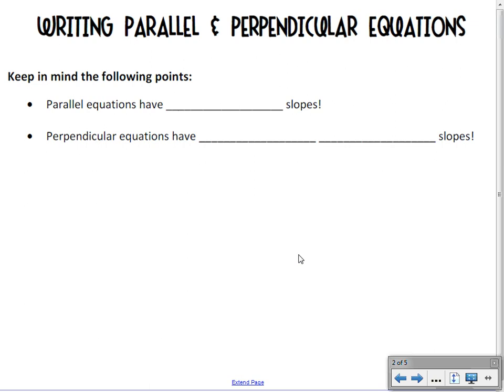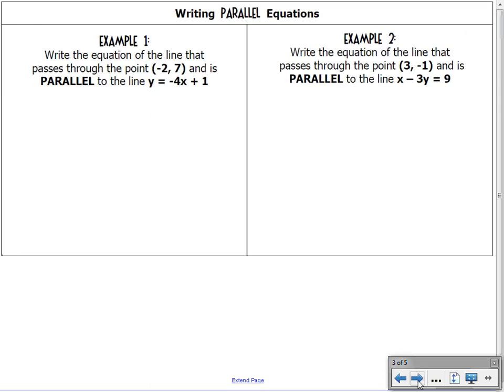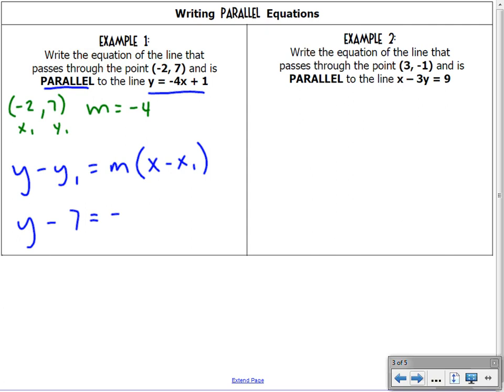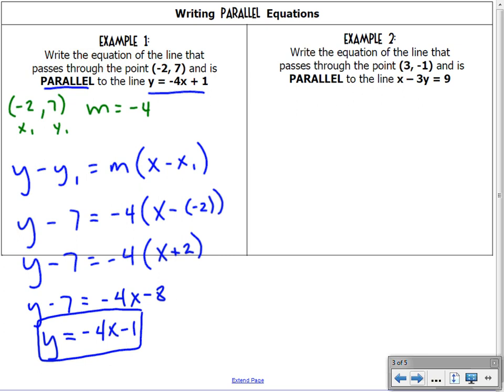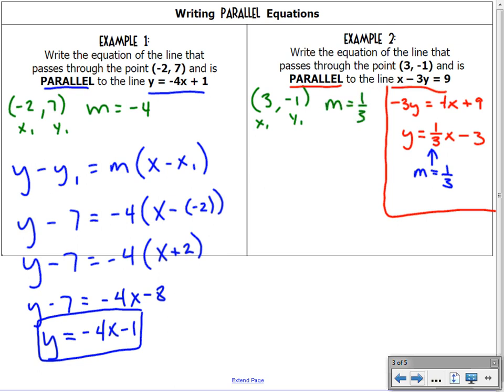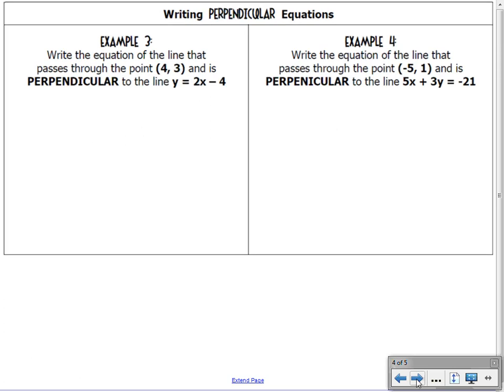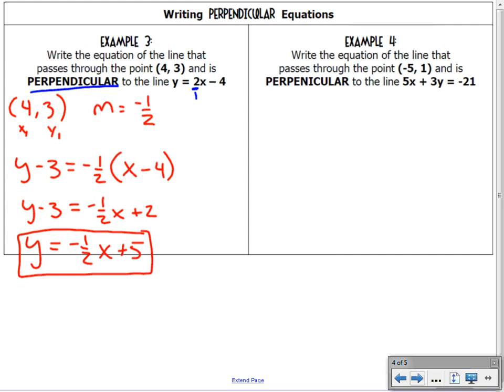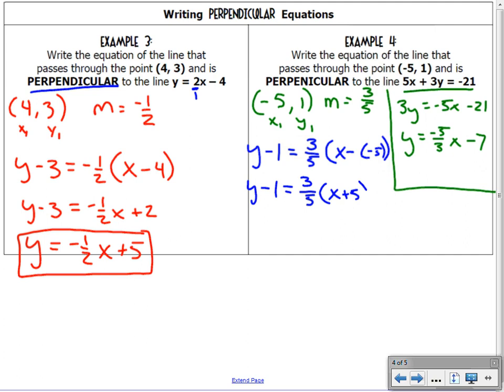Ch 4 - Writing Parallel & Perpendicular Equations